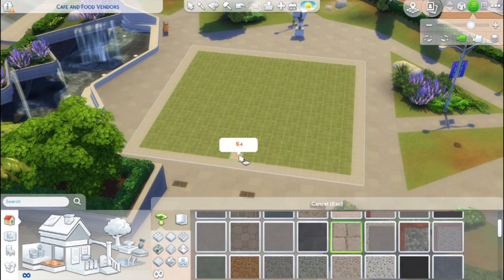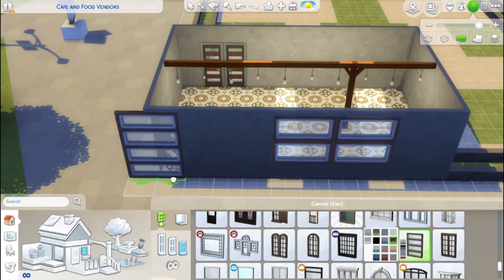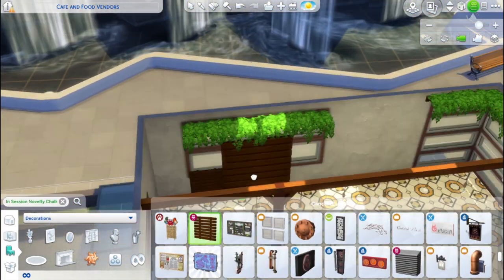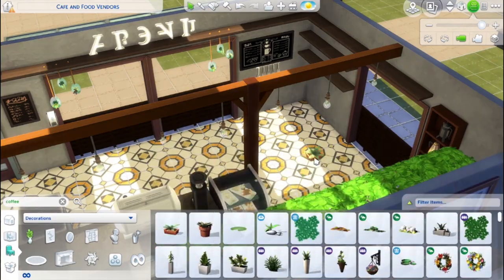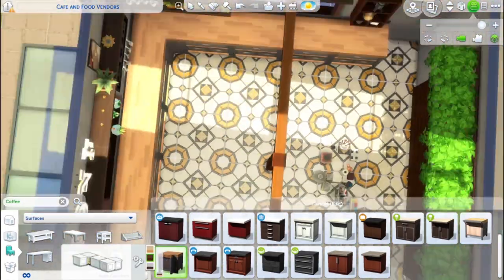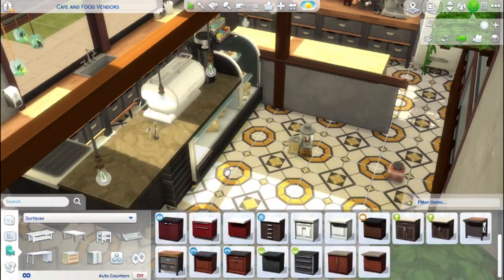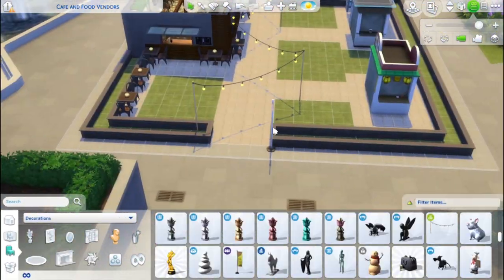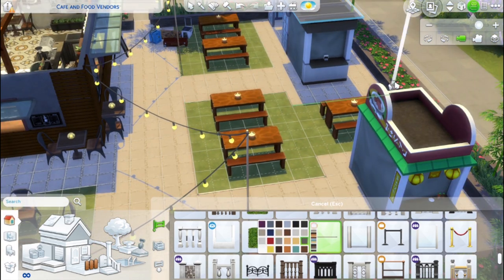Sims 4 - OUTDOOR CAFE AND FOOD VENDORS - DEL SOL VALLEY REDO - Speed Build - NoCC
If your Sim needs a pick me up while living in Del Sol Valley, look no further! I'm currently rebuilding every lot in the Get Famous world, and it definitely needed a coffee shop. So I've changed the National Park lot into an Outdoor Cafe, with Food Vendors! This is a hip hangout with a fire pit, a Vietnamese Food Stand, a Gourmet Food Stand, and the best coffee in town. All the up-and-comers hang out here, so keep your eyes peeled for celebrities. I hope you enjoy!

The Sims is rated T for Teen, and my videos are intended for those who are 13 years of age or above.

This build is on the gallery, and ready for download. My username is RoxxySims :)